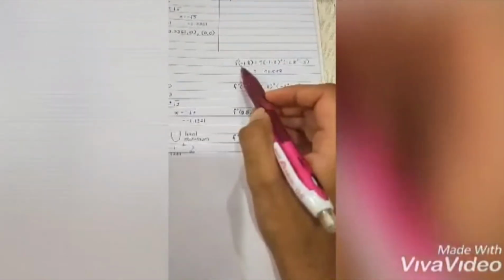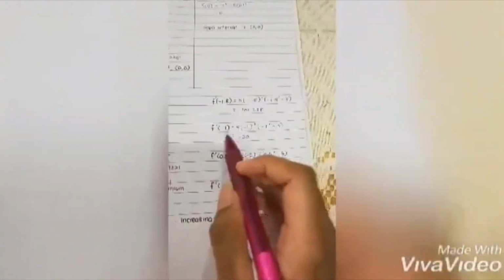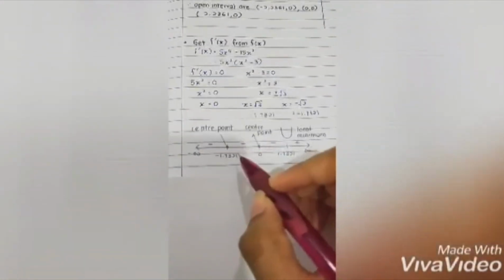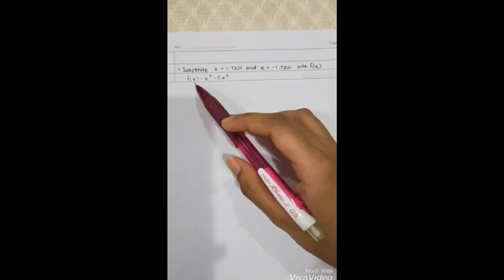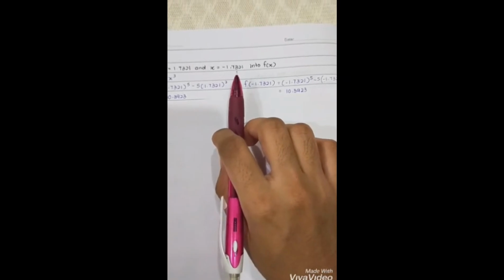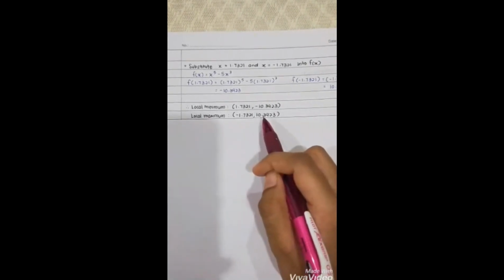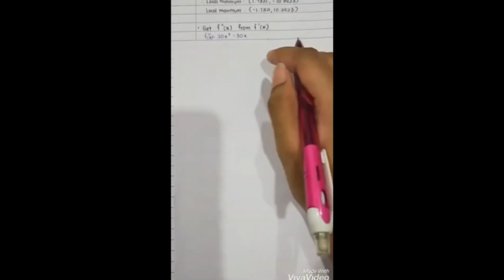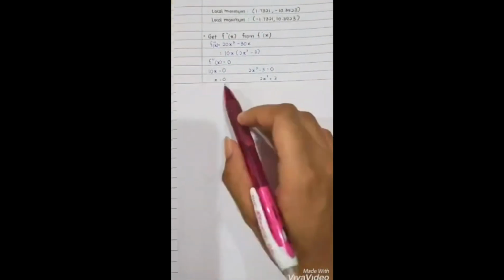Question 1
KIRVENIA PRIYA